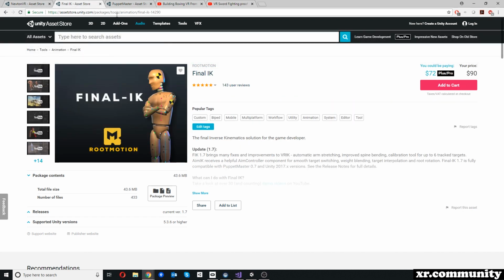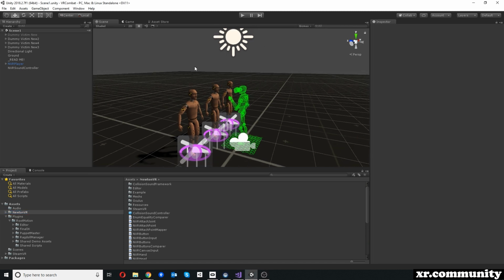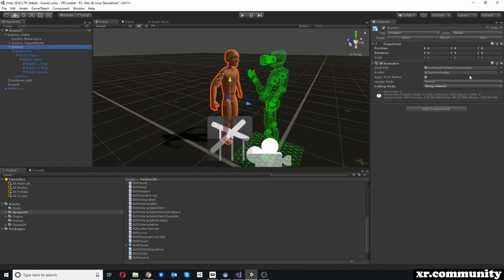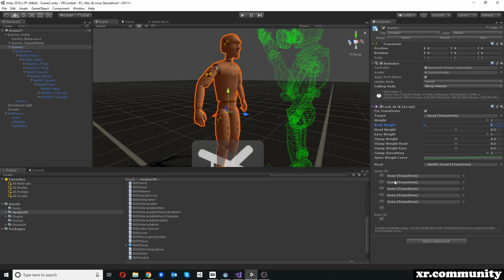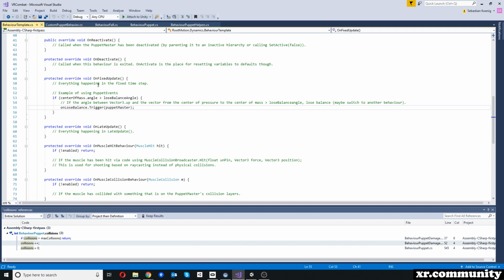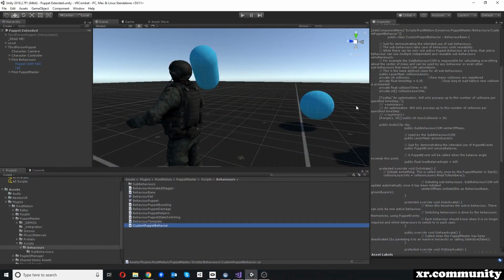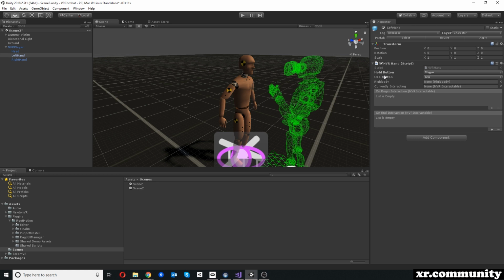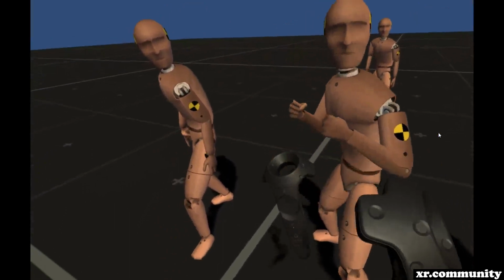Building a VR fighting game prototype in Unity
This video shows the process of building a simple VR fighting game prototype with the game engine Unity. The prototype uses NewtonVR and the paid assets PuppetMaster and FinalIK for ragdoll physics and inverse kinematics.

The prototype will be extended in future videos.

Fight Sample 0:10
Introduction, Assets 0:21
Setting up Unity scene 3:42
Ragdoll character setup 6:09
LookAt IK 8:32
Ragdoll Behaviors 11:04
Ragdoll Behaviors scripting 12:59
Setting up Behaviors in Unity 16:23
Conclusions 19:47
Fight scene and planning 22:03